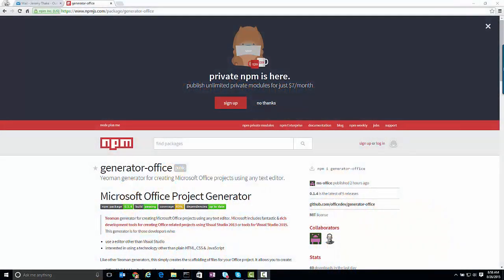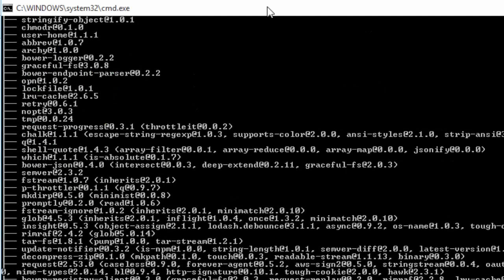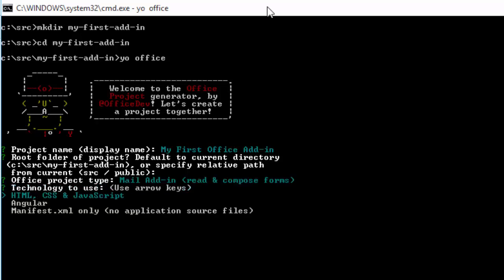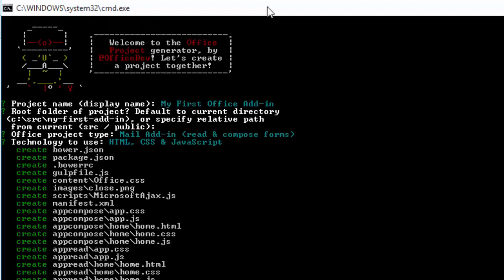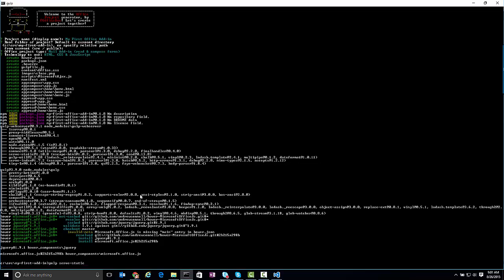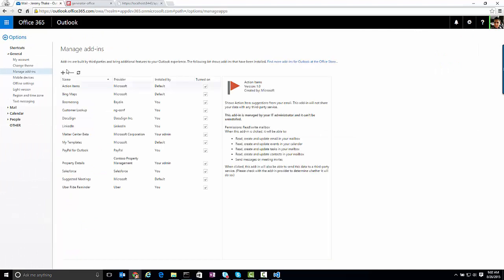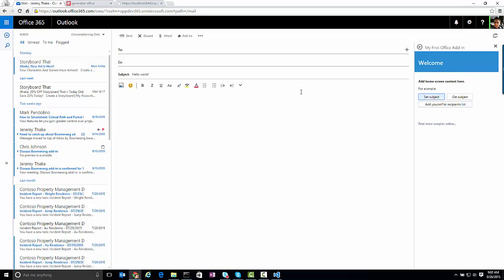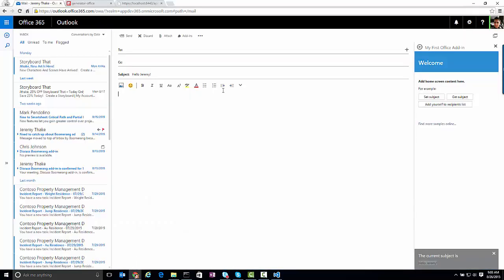Office add-in Yeoman Generator demonstration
Jeremy Thake demonstrates the new Office add-in yeoman generator.